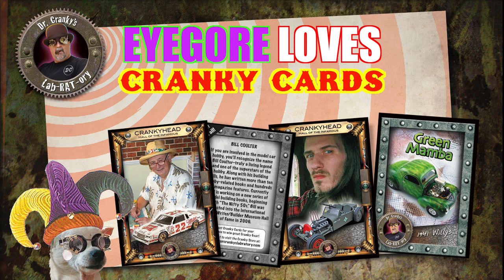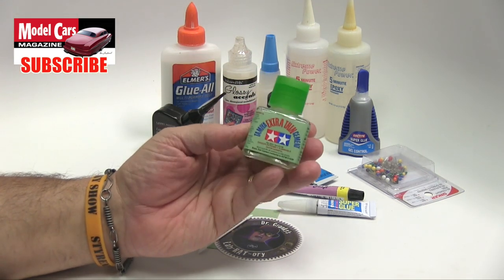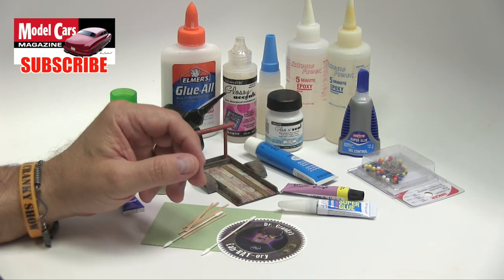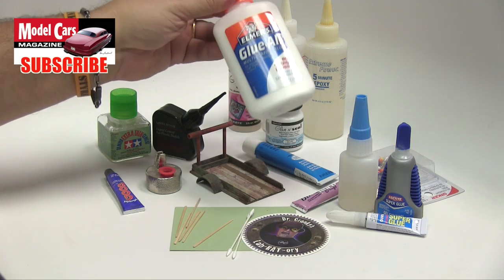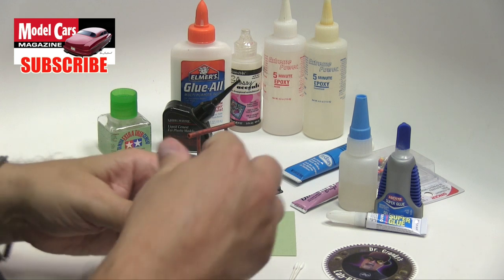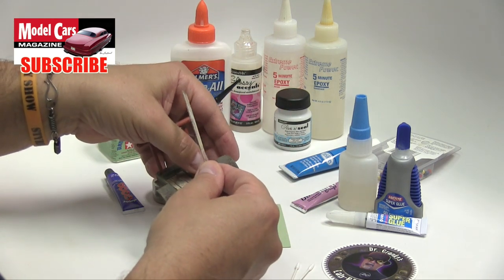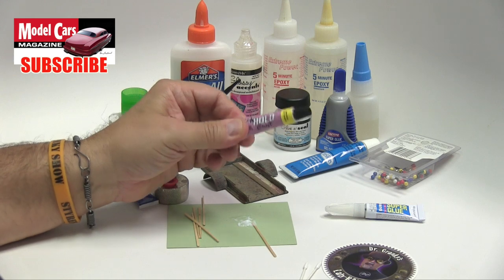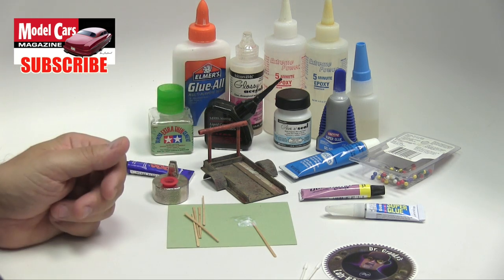CLUES ABOUT GLUES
CREDITS:  "Lab Live" composed and performed by Carlton Temple and recorded at CT SPEEDSHOP STUDIOS, and is used here with permission.  Guest vocals:  Miss Be-U-Lah Darlin'.  "What Time Is It?" was written and composed by Doctor Cranky and recorded at Doctor Cranky's Lab-RAT-ory Studios, and it is hereby used with permission.